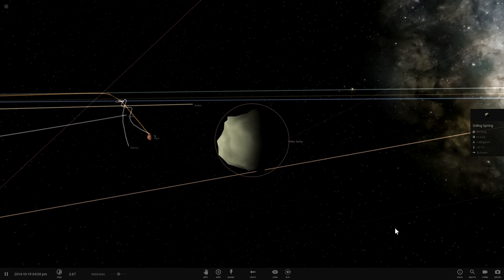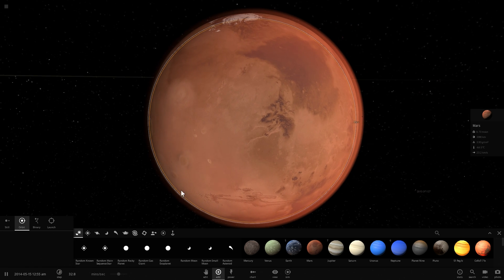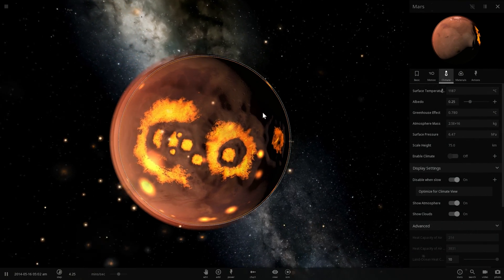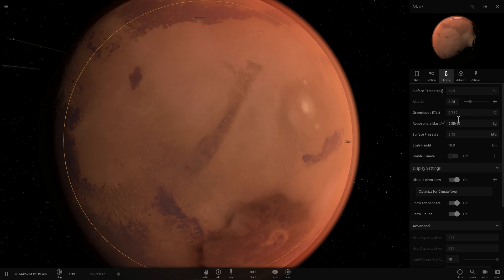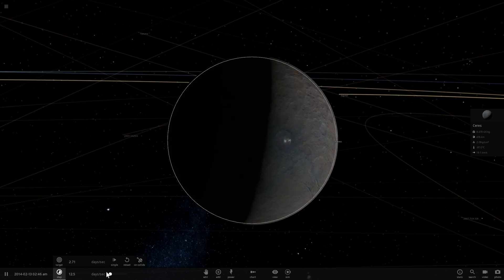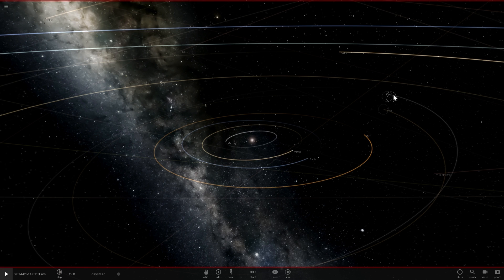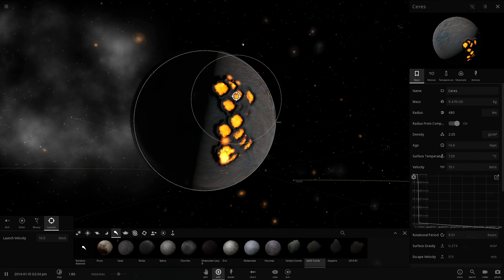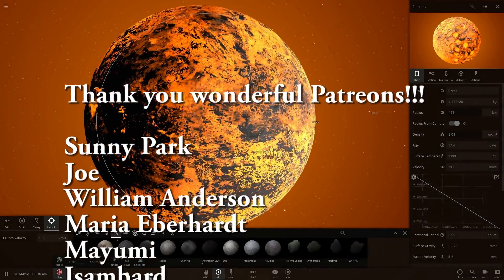Could We Terraform Mars with Asteroids? - Universe Sandbox²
In this video, we will talk about whether it's possible to terraform Mars using asteroids from the asteroid belt.